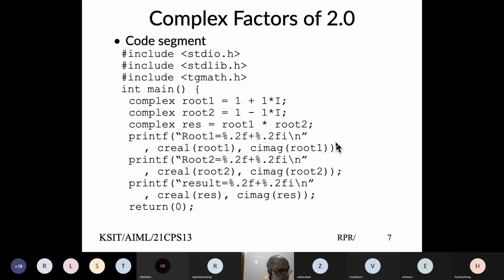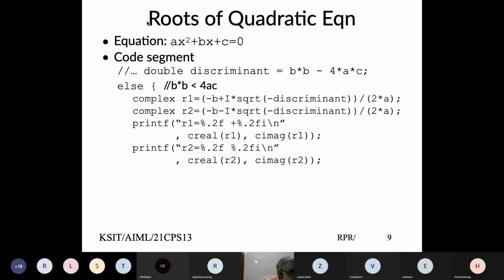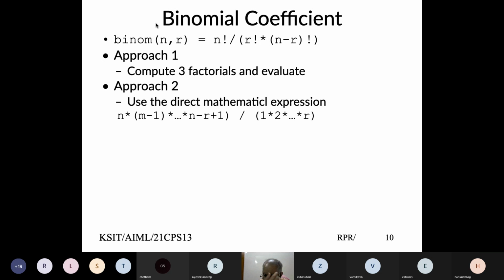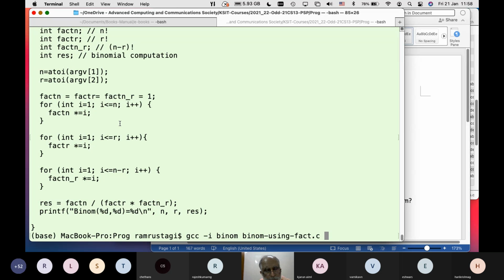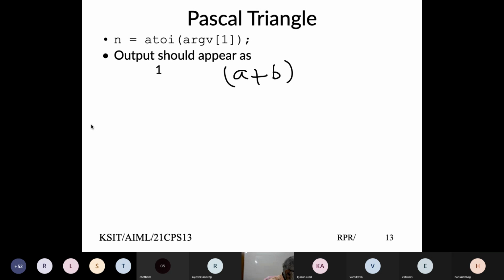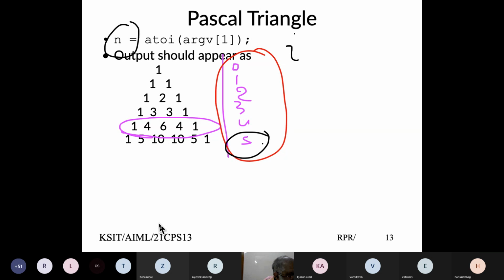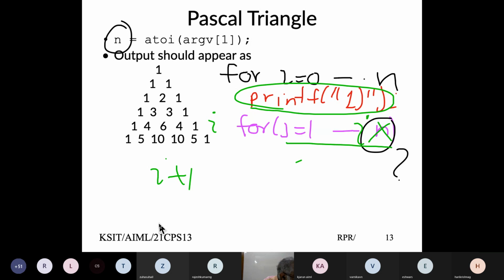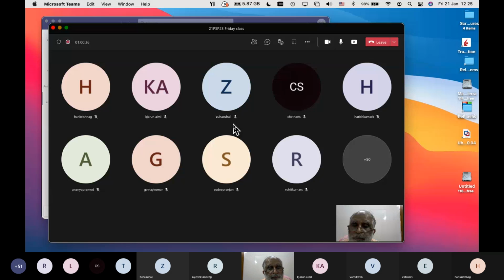21PSP23 2022 01 21 L15 Binom PascalTriangle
Topics Covered
  . Complex roots of quadratic equation
. . Computing of Binomial coefficients
  . Enumeration of Pascal triangle.